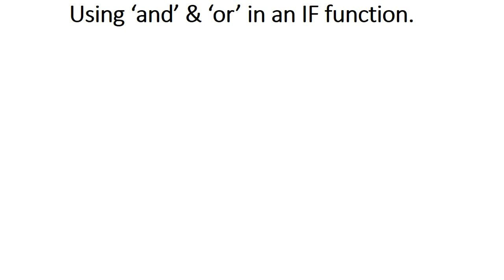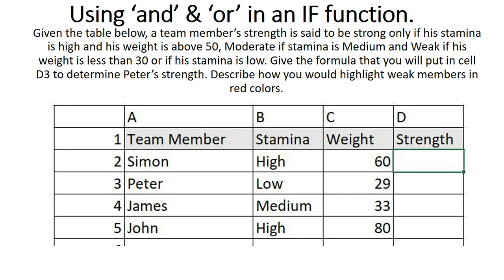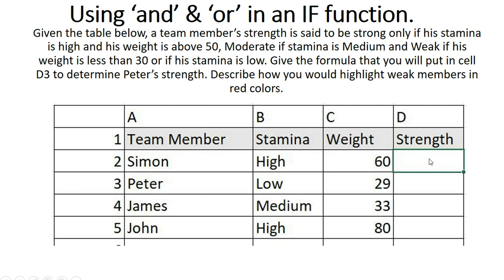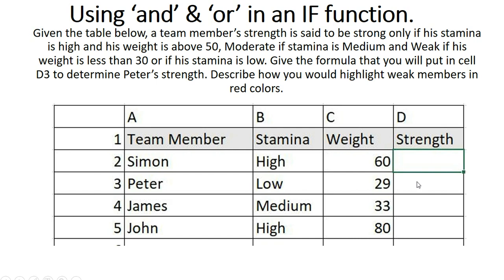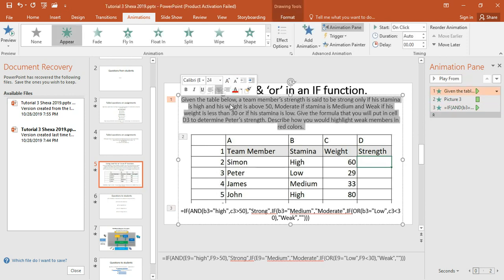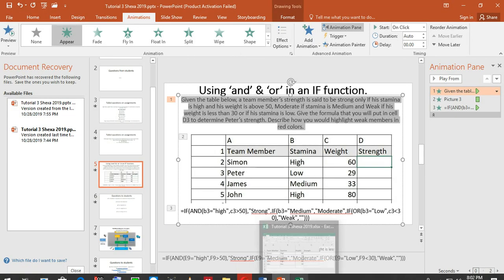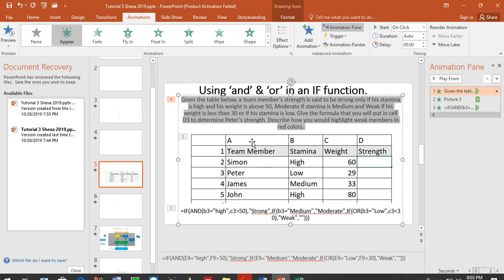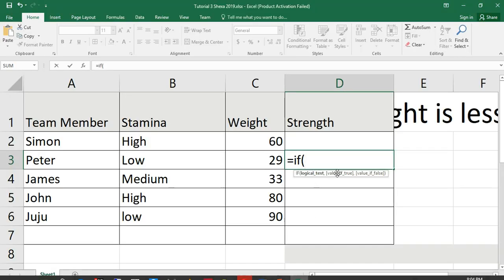IF Function Example part 1 of 2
Learn how to use AND in an excel if function and using OR in an excel if Function.
You will also learn how to use more conditions in an IF Function.